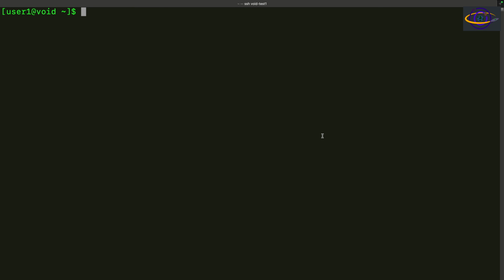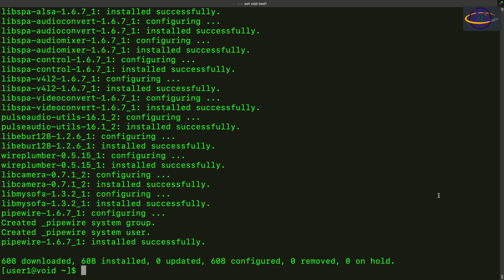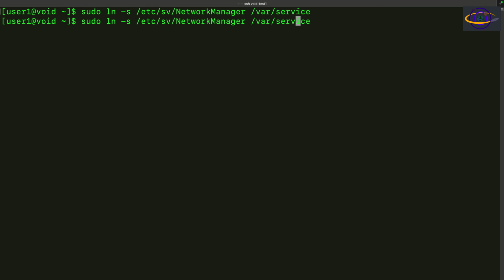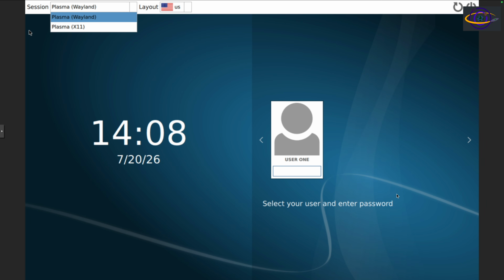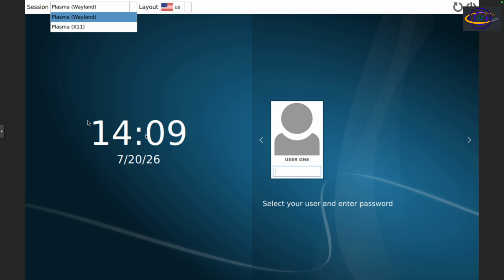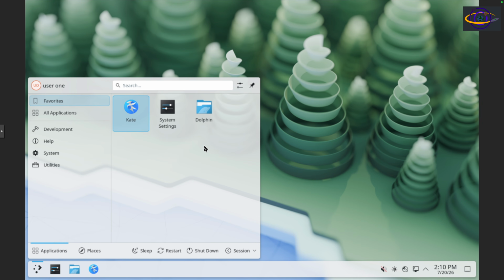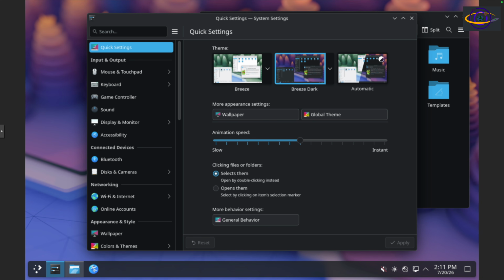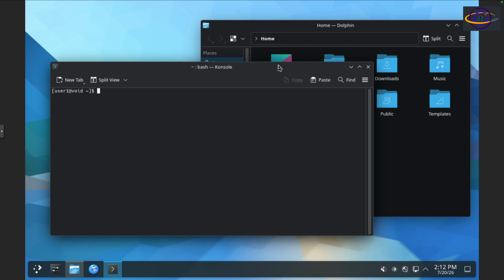Void Linux - KDE Install